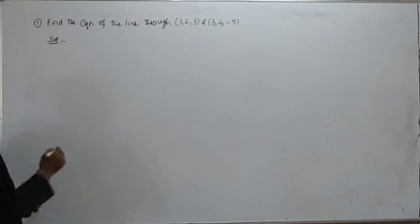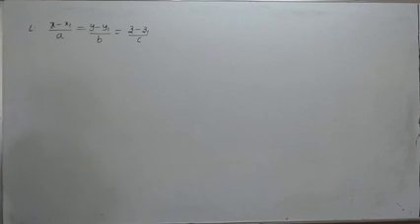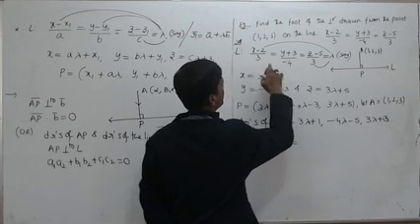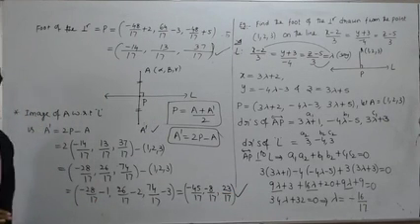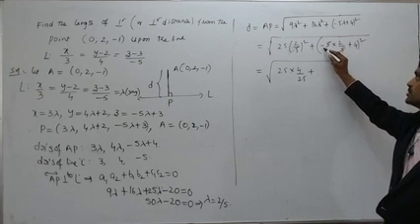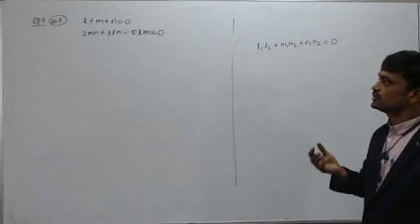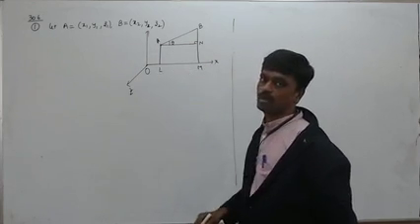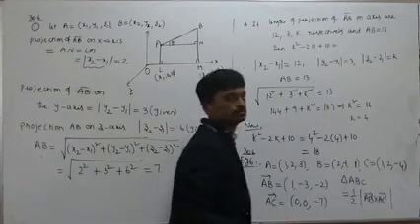3D geometry problems on straight lines by Kedanath for 12 th: IIT-JEE: K-CET